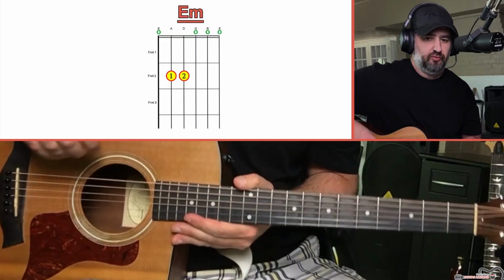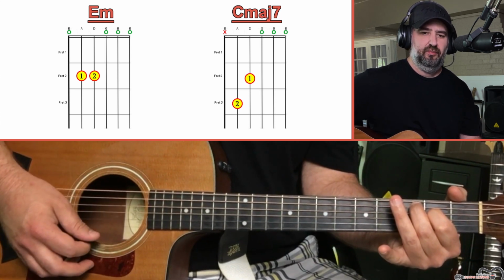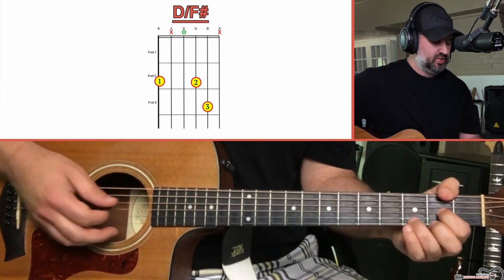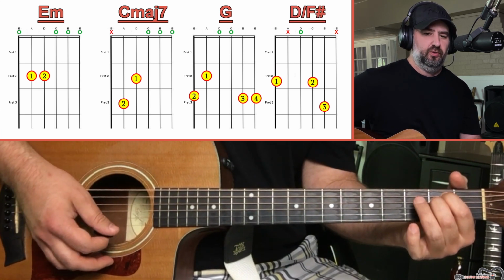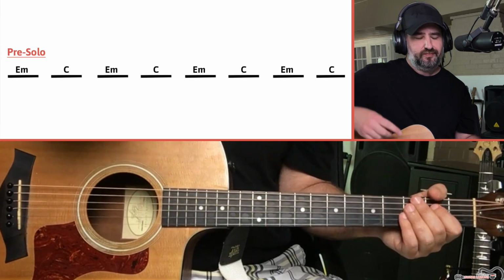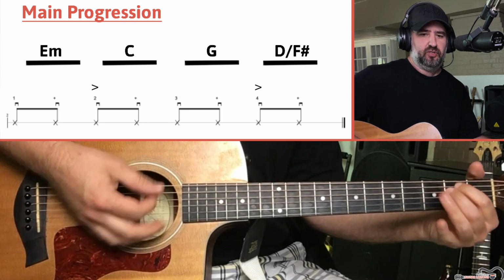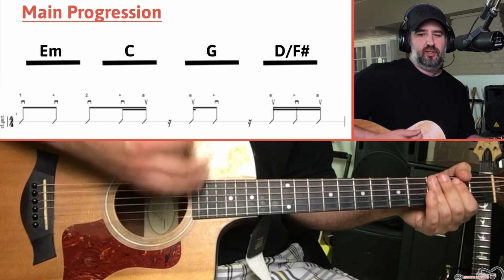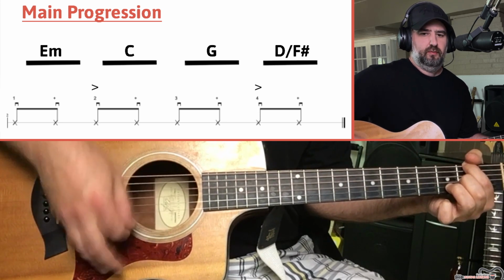Zombie Guitar Lesson | Easy Beginner Strummy Version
Hello, budding guitarists! Jon Chorba here from Really Easy Guitar Lessons. Ever wanted to play The Cranberries' iconic track "Zombie", but found it a tad challenging? Fear not, because I've crafted a beginner-friendly, strummy version just for you!

🎸 What's in Store for This Lesson:

1. Simplified, Yet Soulful Version: Dive into an easy rendition that retains the essence of the song.
2. Four Chords Magic: Master Em, Cmaj7, G, D/F#. That's it. No complicated transitions – just these four chords throughout, except for the pre-solo/outro sections.
3. One Strumming Pattern: No intricate picking or complex rhythms. A single strumming pattern will see you through the song, making it perfect for beginners.
4. Acoustic Demonstration: Listen to how the simplified version sounds on an acoustic guitar. It's mellower but still packs a punch!
5. Chord Breakdown: Apart from the chord structure, we’ll dissect the transitions and placements, ensuring you never miss a beat.
6. Strumming Nuances: We're going for a straight 8th note pattern, reminiscent of the original but easier for newcomers.
7. Levels of Mastery: Whether you're playing solo in your bedroom, jamming with a metronome, grooving with a backing track, or collaborating with friends, I’ve got strategies for each scenario.

This tutorial is all about making "Zombie" accessible to everyone, regardless of their skill level. The emphasis here is to enjoy the rhythm, get a feel of the song, and most importantly, have fun! By the end of this video, you’ll be well on your way to strumming out this classic with confidence.

Ready to dive into the haunting yet melodious world of "Zombie"? Pick up your acoustic guitar, get in tune, and let's start strumming!

Chapters

00:00 - Intro
00:50 - Chords used
07:42 - Chord Progressions
09:59 - Song Structure
10:28 - Strumming Patterns
14:33 - Dynamics / Demonstration
16:03 - Closing Thoughts